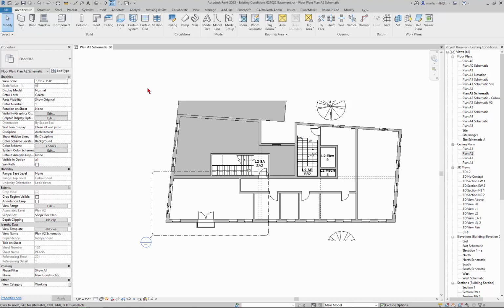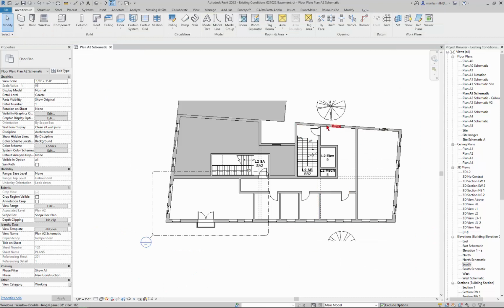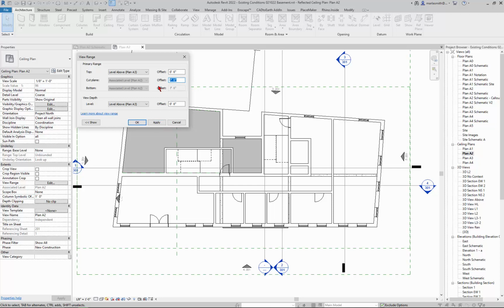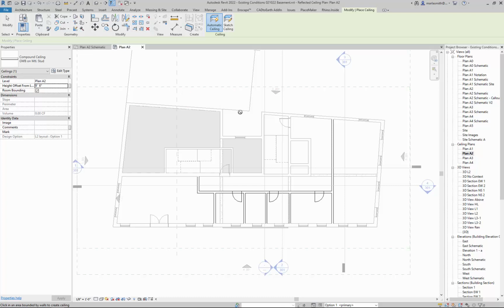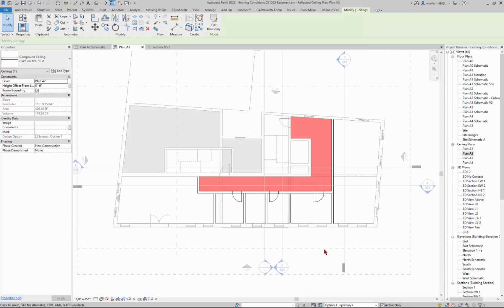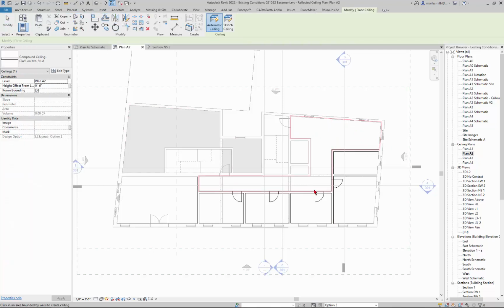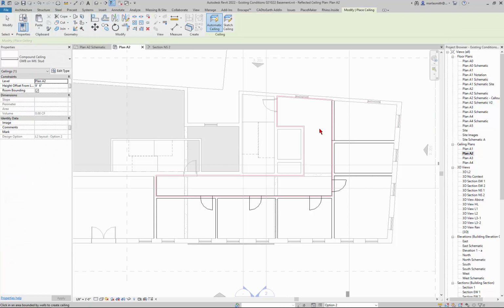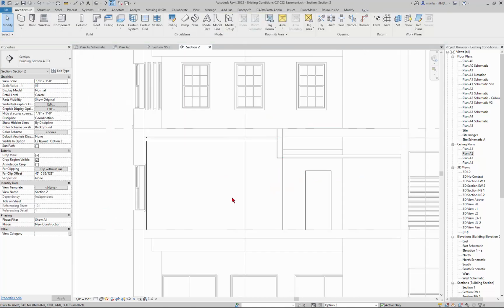Hotel layout revit ceilings